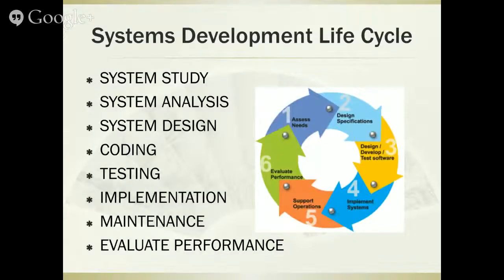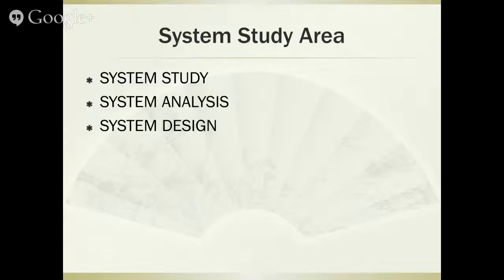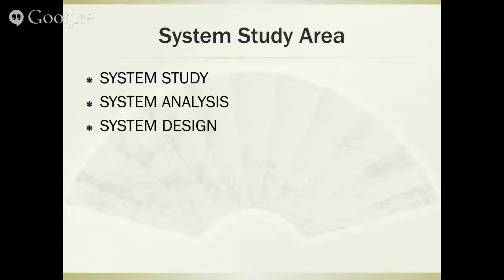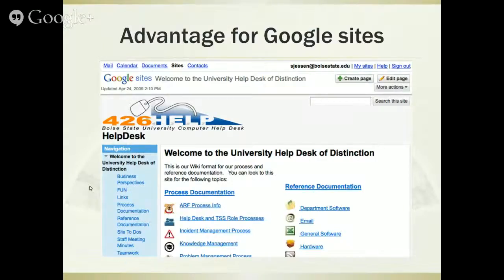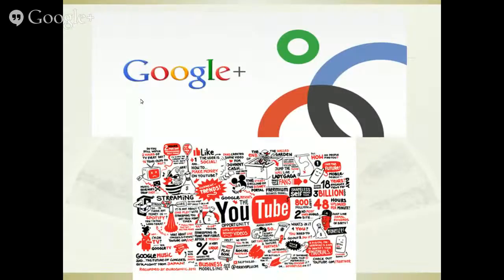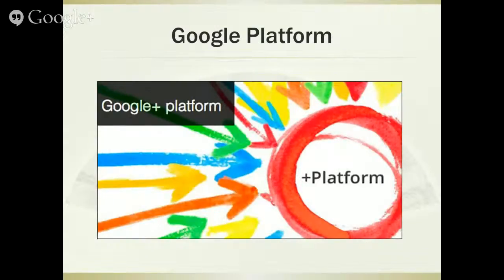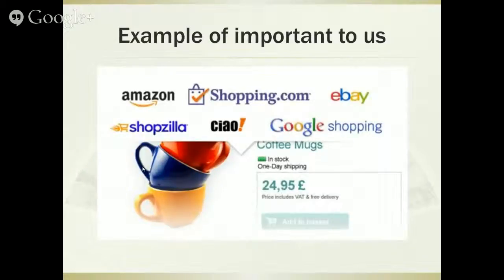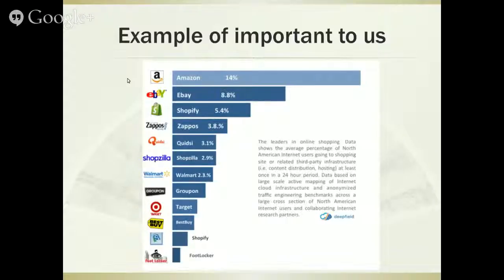My Edited Video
我是通过 YouTube 视频编辑器 制作此视频的